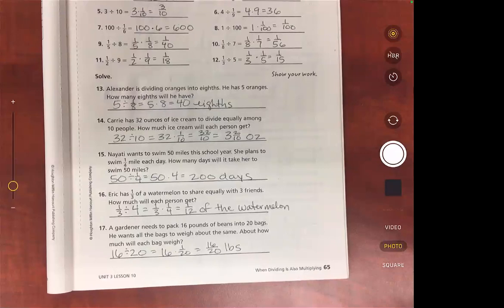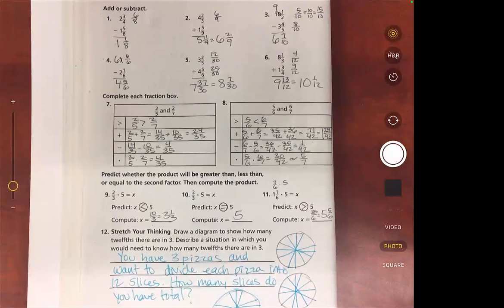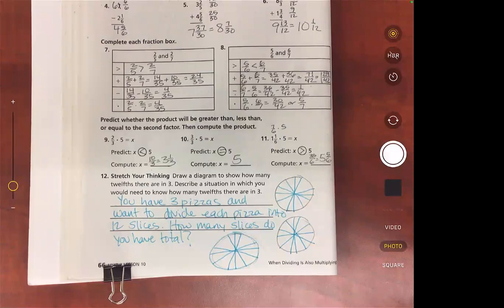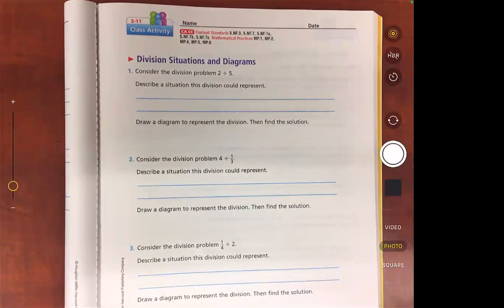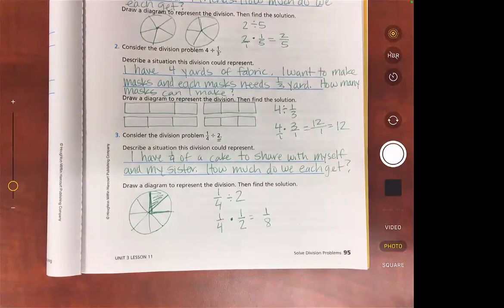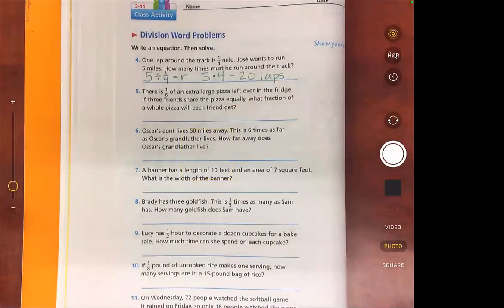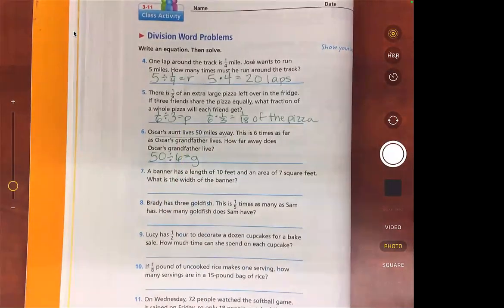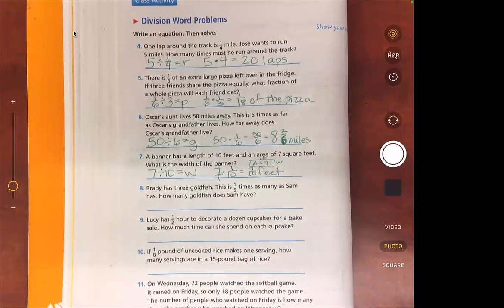Math Unit 3 Lesson 11 Live Instruction